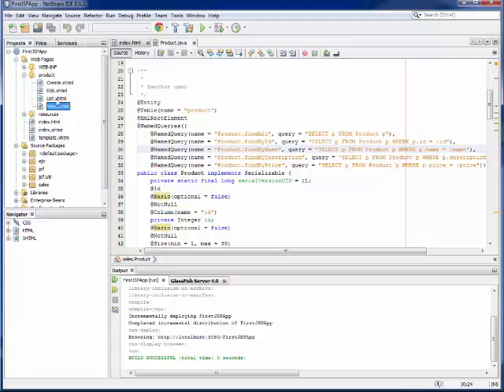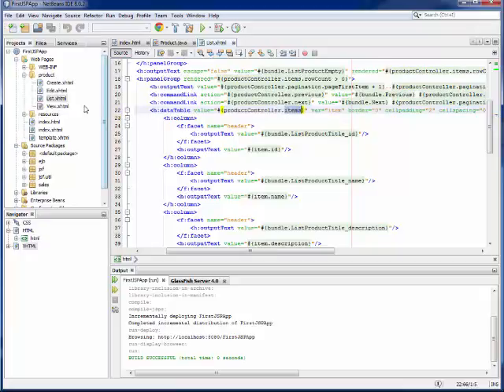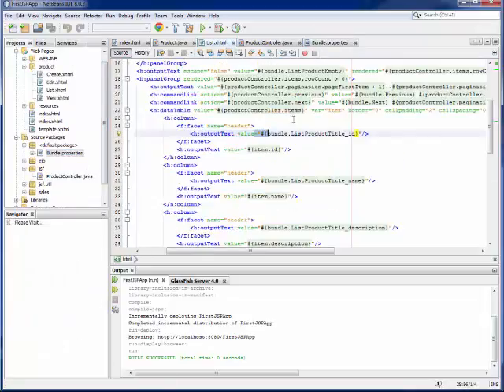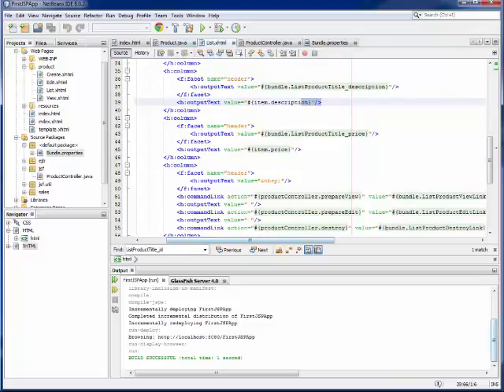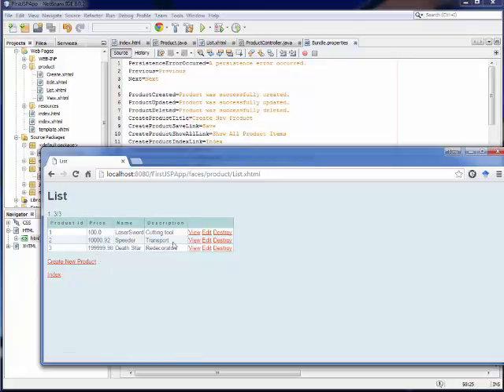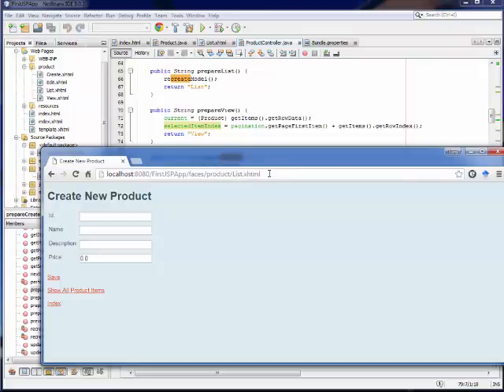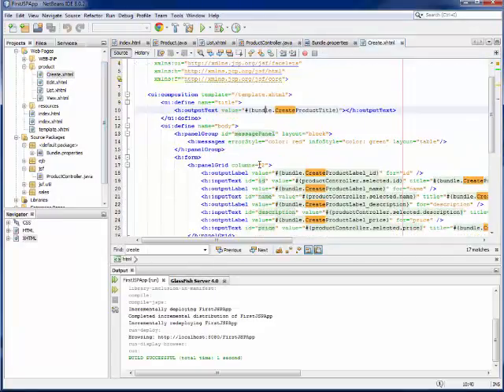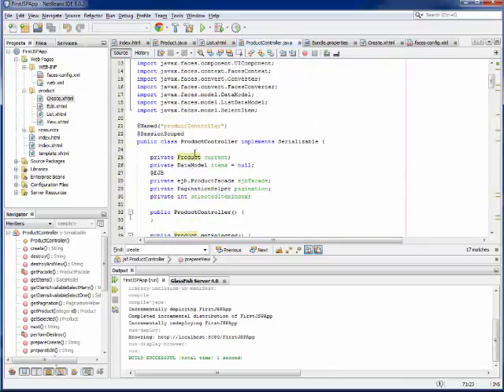5 Bonus JSF Demo